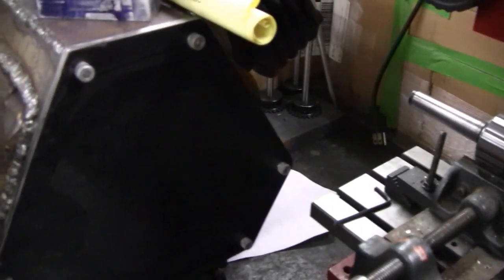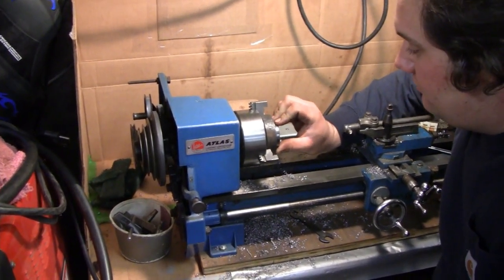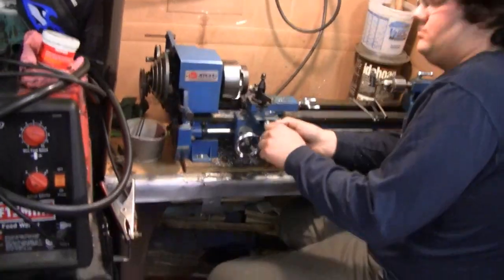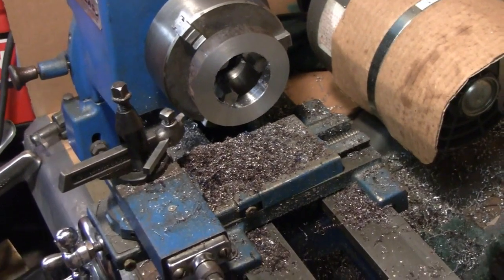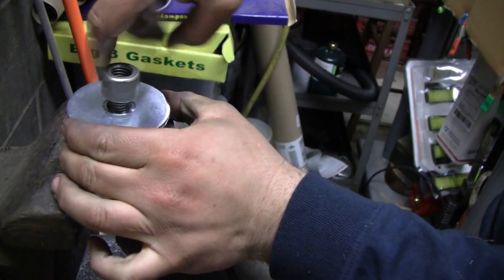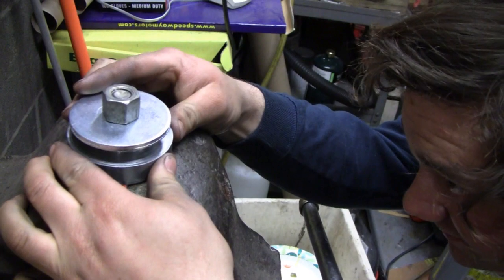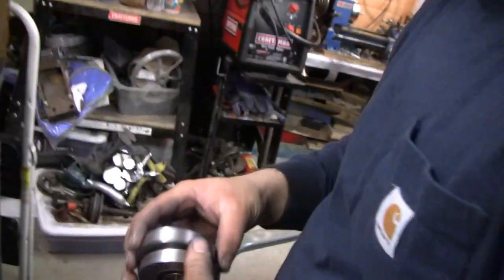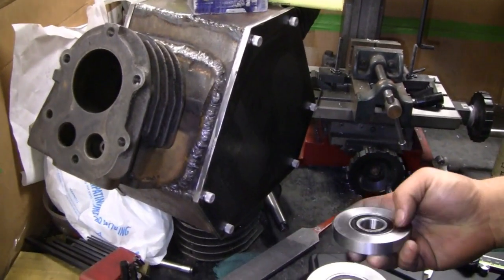HOMEMADE RADIAL BRIGGS ENGINE (part 20)